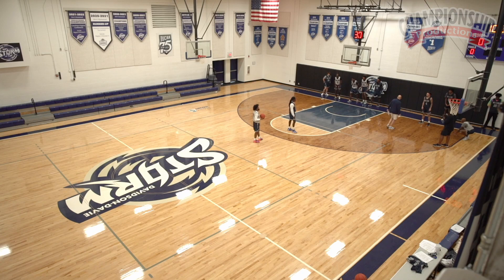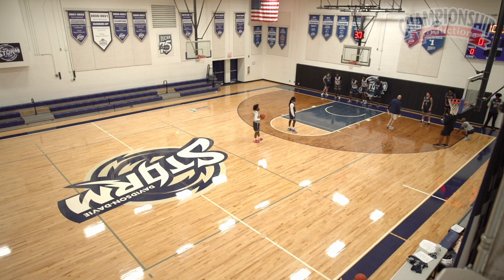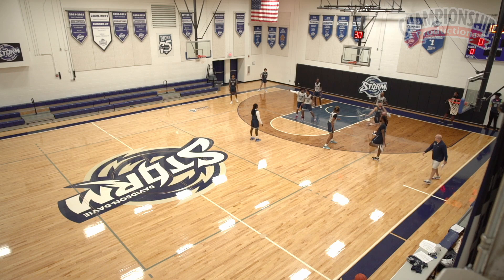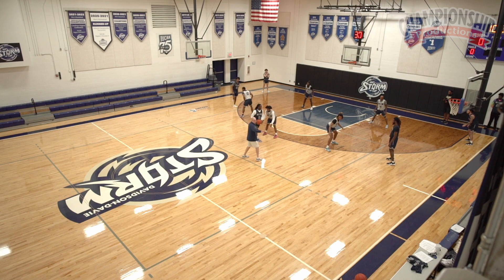The Alternating 5-Out & 4-Out Motion Offense: Keep Defenses Guessing! with Matt Ridge!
Receive the inside secrets for successfully switching between 5-Out and 4-Out Motion to keep opposing defenses on their heels.

Learn an offense that can seamlessly flow from 5-out to 4-out, 1-in and back again to keep defenses off-balance and allows your players to score around the rim.
Watch highly effective breakdown drills that teach tough-to-guard cutting actions and show your players how to read defenders to create a backdoor cut or open 3-point shot.
See whiteboard, film review and on-the-court demonstrations of using 5-on-5 and 5-on-0 setups to teach the details and techniques of the 5 out/4 out motion offense.
Matt Ridge, Davison-Davie Community College, Head Men's Coach;
396 Career wins in 15 seasons (most wins by a JUCO coach in that timeframe);
83.1% Winning percentage (highest winning percentage in the country during this time frame);
5x Region X Tournament Championships;
2021 and 2022 Runner Up in National JUCO Tournament;
Good offenses create scoring opportunities at any time in the possession. Regardless of whether you score with your early-offense attack or patiently run your offense until it wears an opposing defense down and provides a high-percentage opening to score, the goal of any effective offense is to keep opponents on their toes and struggling to guard any of your designed actions.

Davison-Davie Community College’s head coach Matt Ridge has developed a powerful program that has succeeded for over 15 seasons with his highly effective 5-out, 4-out motion offense; this provides his team with scoring opportunities at any time during the possessing – utilizing a wide variety of offensive weapons – such as backdoor cuts, deep 3-point shots or dribble handoff options - to attack the glass.

In this video, you will get a look at how Coach Ridge installs and teaches his 5-out, 4-out motion offense, as well as the key breakdown drills to teach the fine-point details that make the difference in beating good defenses.